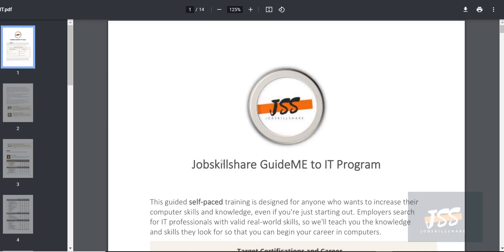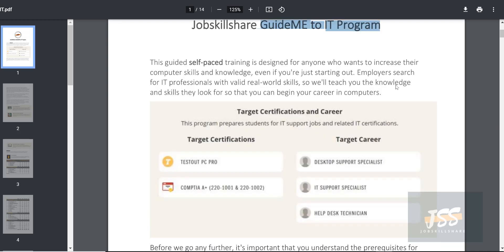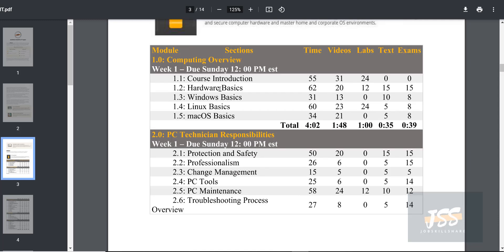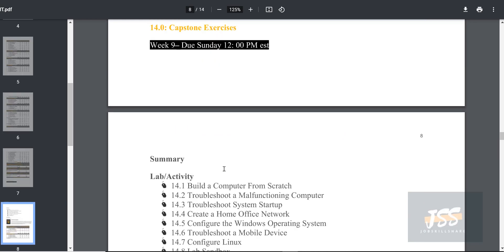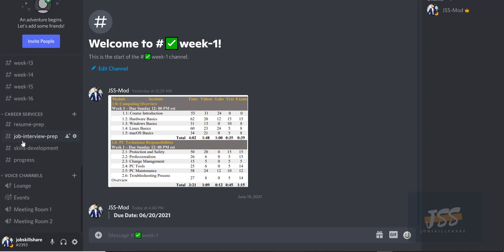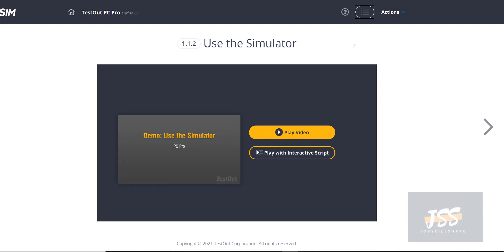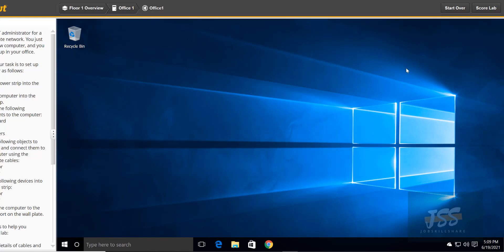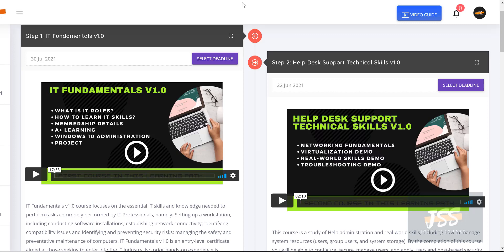Guide me IT Program - IT Training for the beginners